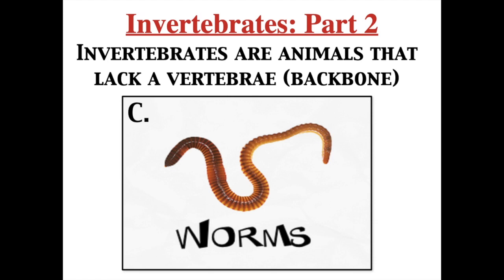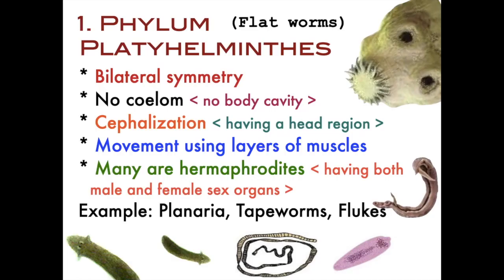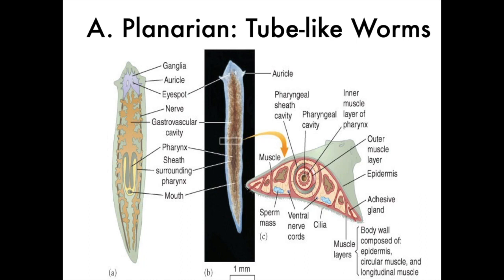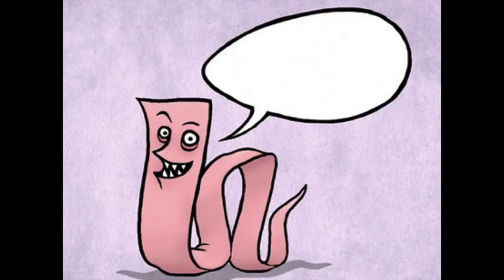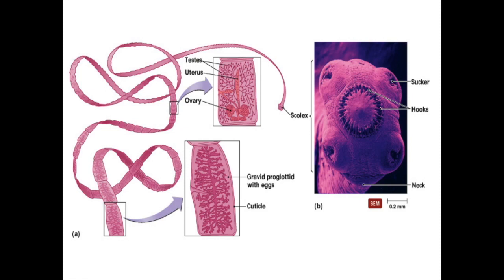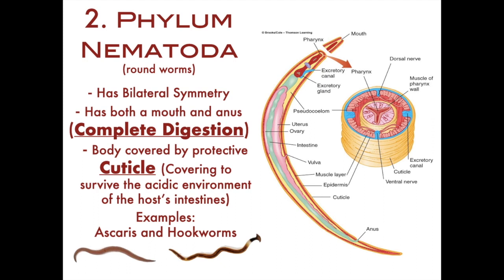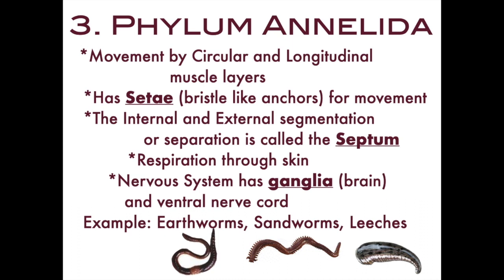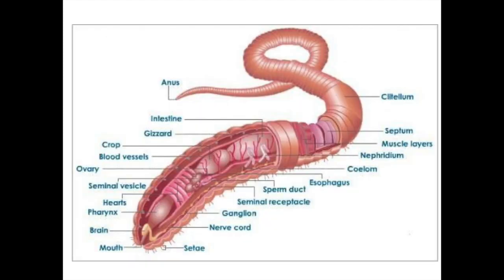Worm Phylums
This video is about Worms